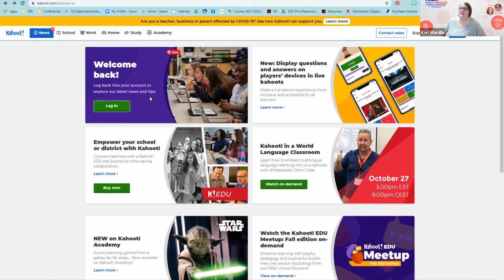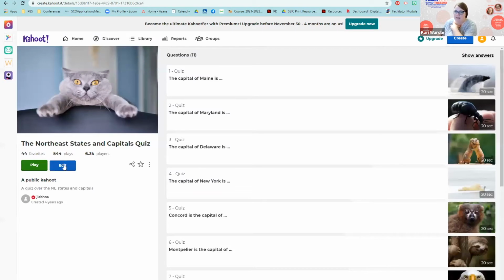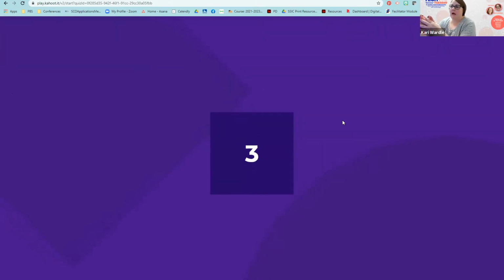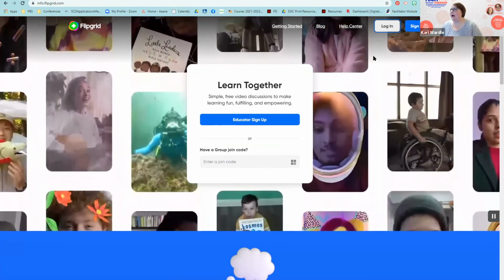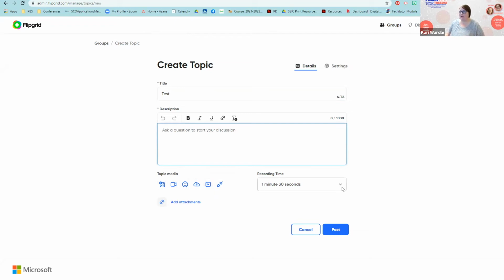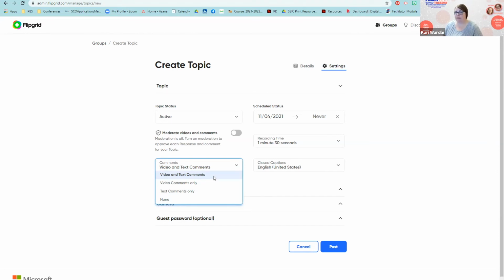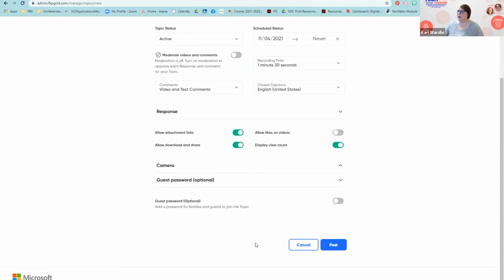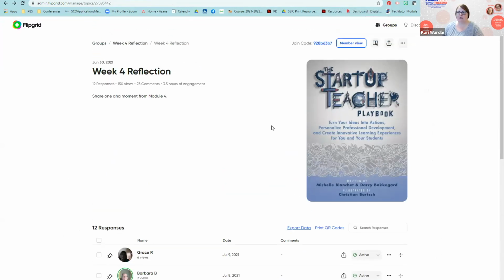More Tools for Collaboration and Interaction: Kari's Picks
This month we’ve talked about digital tools for collaboration from Google and PBS and this week we are going to stretch a bit further to explore some other FREE tools that provide students with opportunities to work together in a digital environment. From Padlet to Nearpod there is a tool for every classroom that will get students excited about collaborative learning.  Learn more about Kari's picks: Kahoot! and Flipgrid.